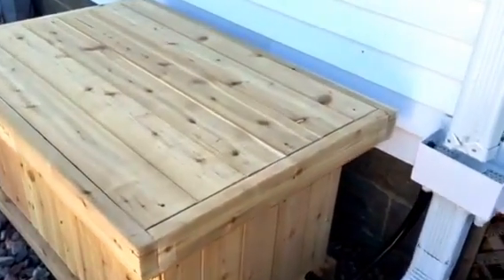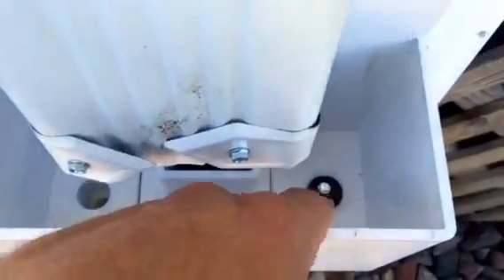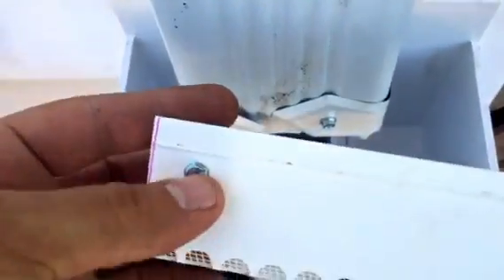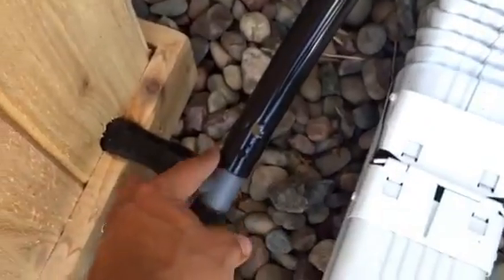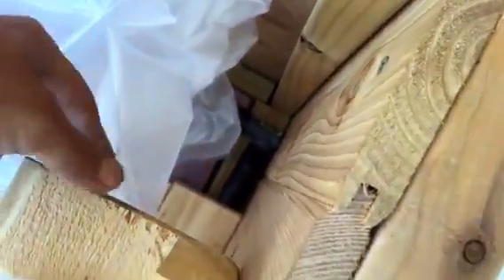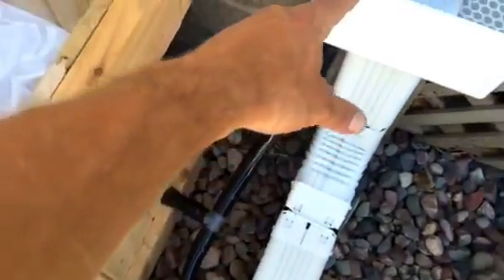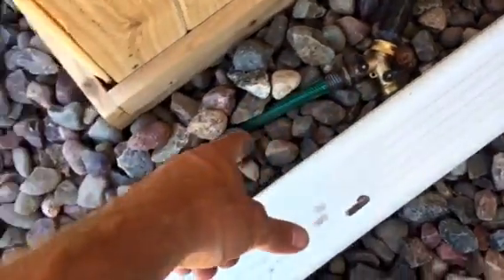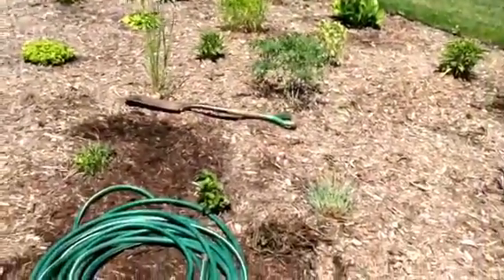Cedar Rain Bench hookup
How to attach a 75 gallon cedar rain bench to a downspout diverter to automatically fill when it rains and water the landscape via gravity/ drip irrigation.